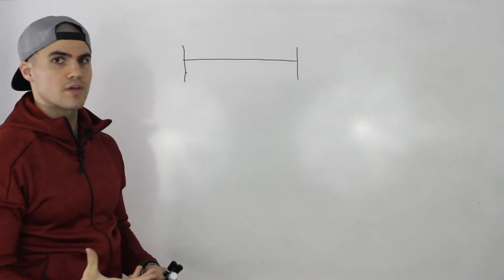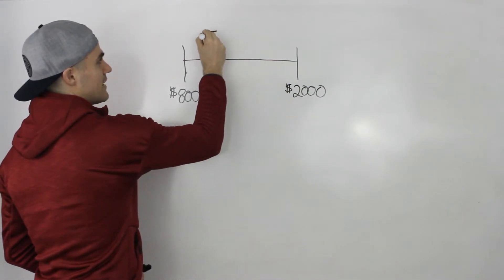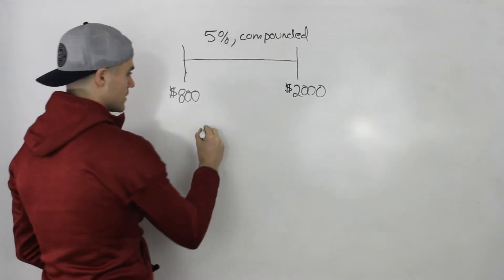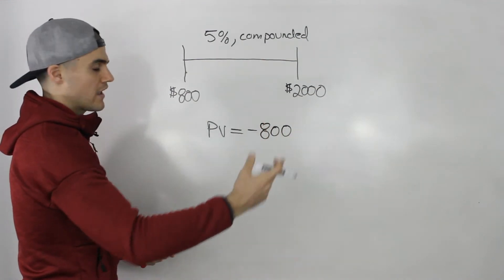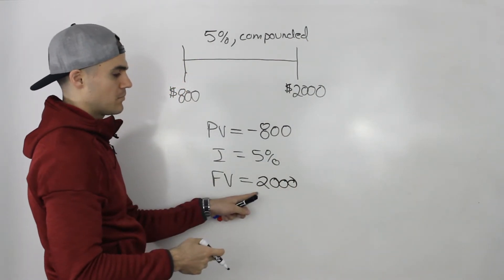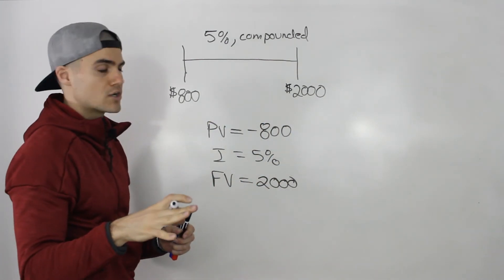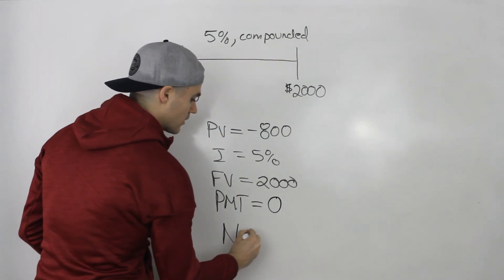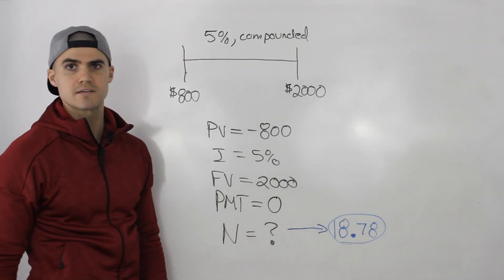FIN 300 - MOCK EXAM PREVIEW (Question 25) - Ryerson University